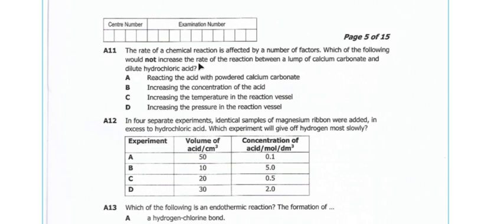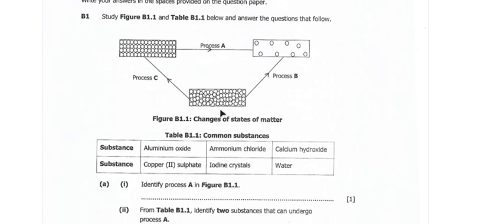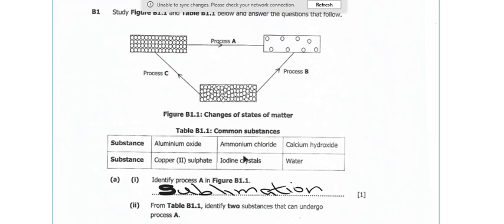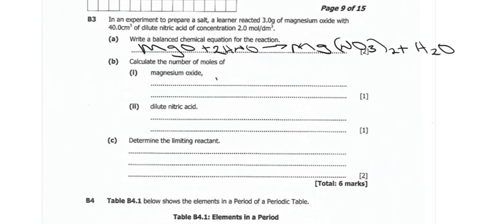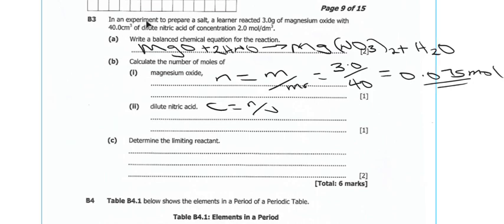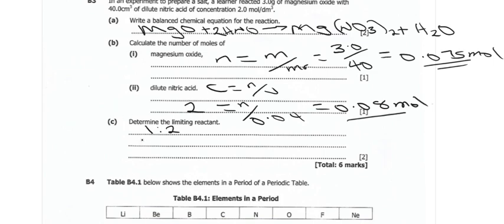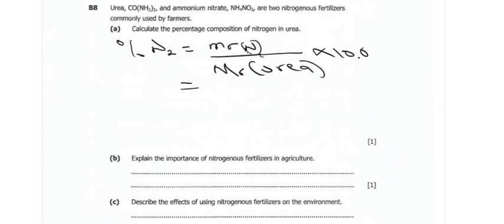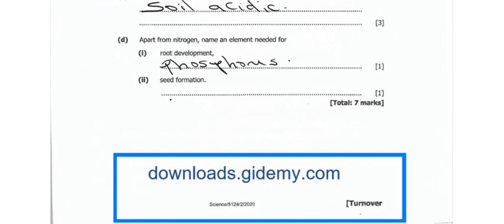Science paper 2 2020 Q: A15, A18, B1, B3 and B8